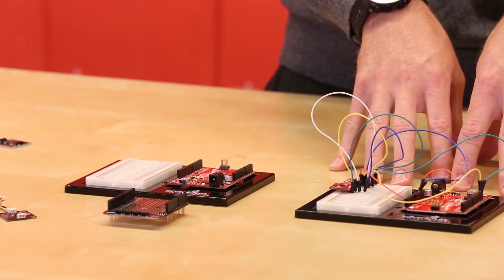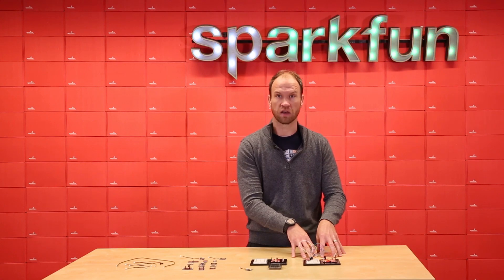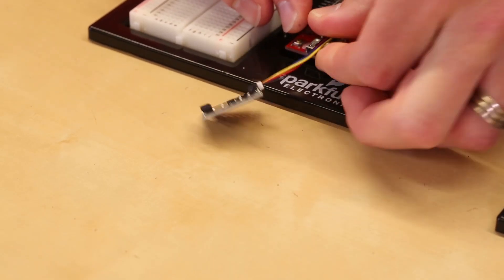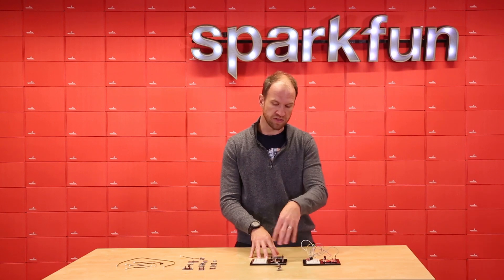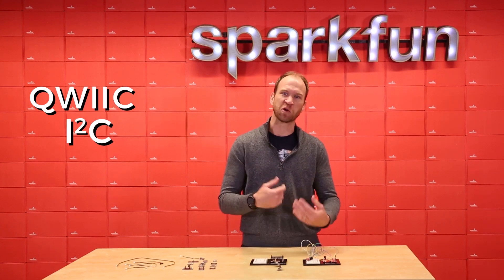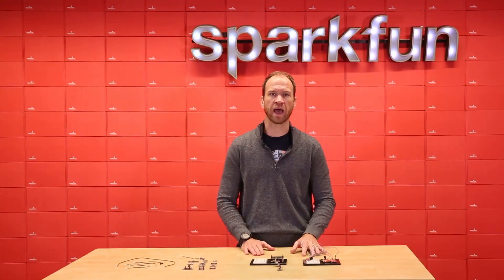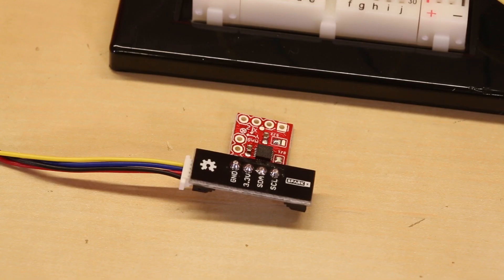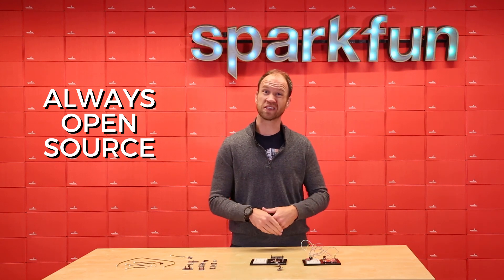Product Showcase: Qwiic System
The SparkFun Qwiic connect system is an ecosystem of sensors, actuators, shields, and cables that make prototyping faster and less prone to error. All Qwiic enabled boards use a common 1mm pitch, 4-pin JST connector. This reduces the amount of required PCB space, and polarized connections mean you can’t hook it up wrong.